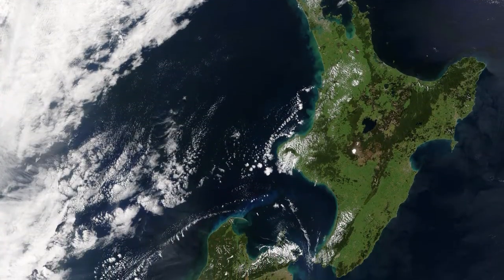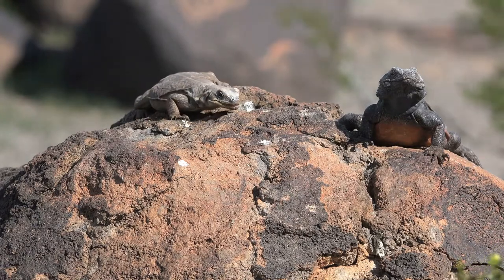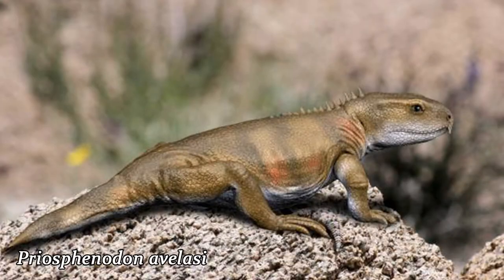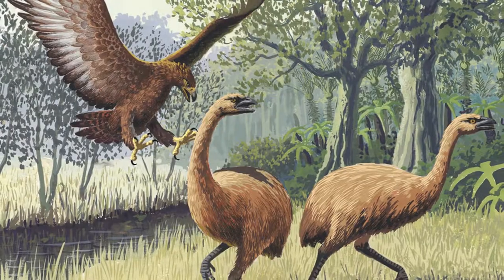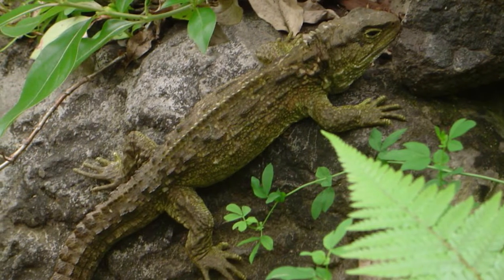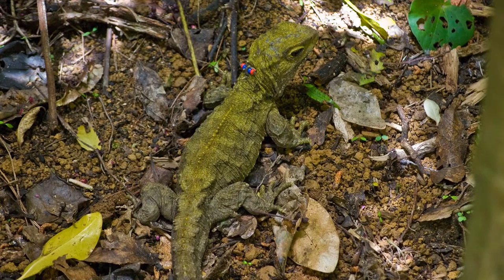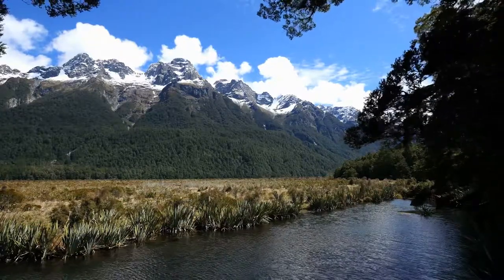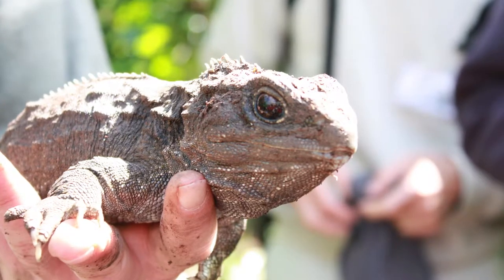The Tuatara: The Most Unique Reptile on Earth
The tuatara of New Zealand is not a lizard, but is the last living member of a separate lineage of reptiles. This video explains why it is not a lizard and gives a bit of background on it.

Visuals:
Select footage provided by Videoblocks
Tuatara footage provided by Pond5
Select visuals provided by Wikimedia Commons, Wikipedia, Flickr, and GoodFreePhotos